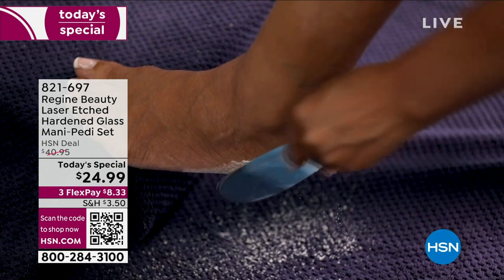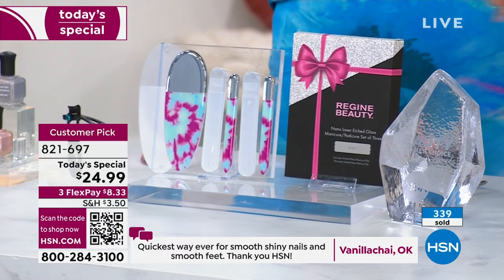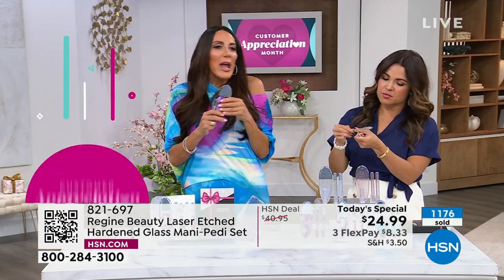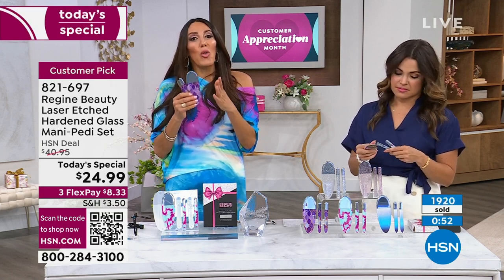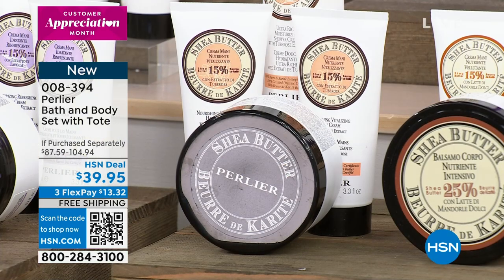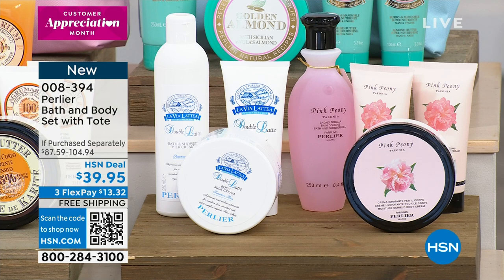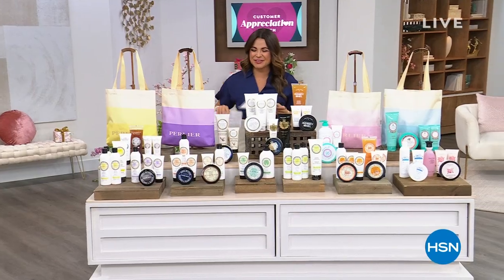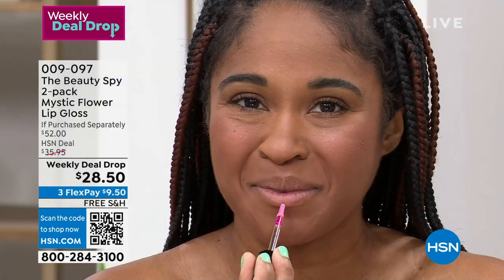HSN | Mother's Day Beauty Gifts 04.28.2023 - 12 AM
Give the gift of gorgeous this Mother's Day and pick-up something pretty for you along the way.